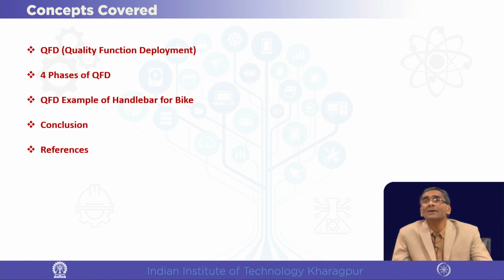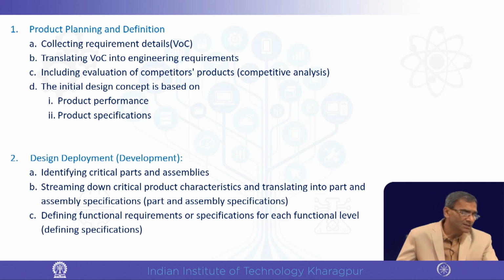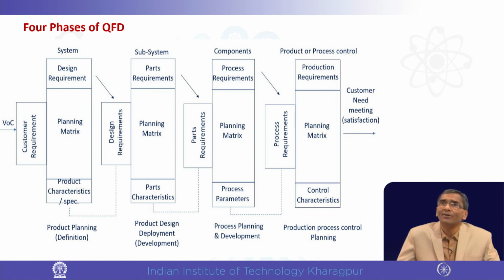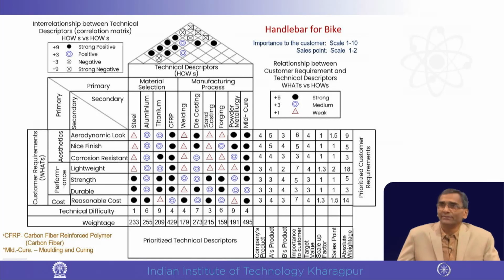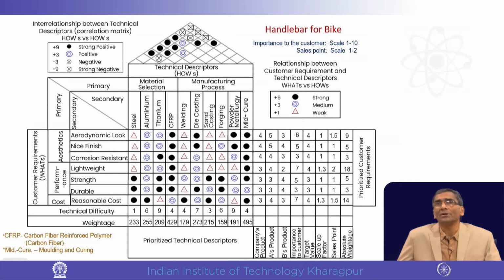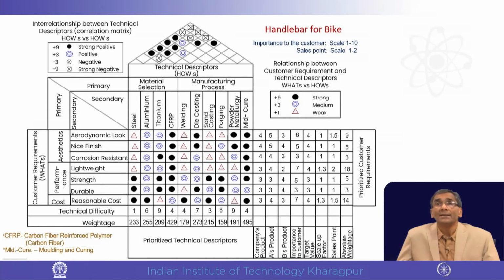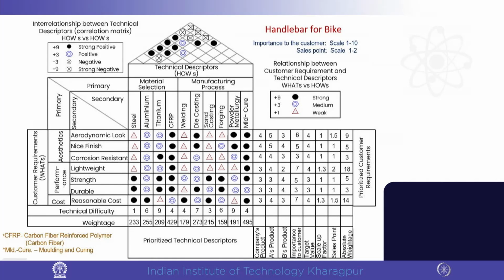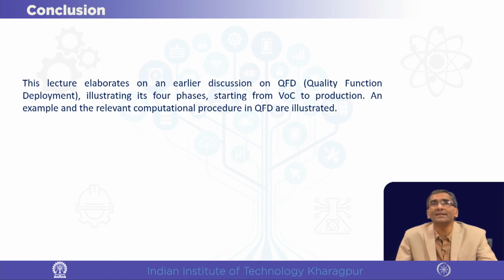Lecture - 15 : Quality Function Deployment (QFD): Example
4 Phases of QFD
QFD Example of Handlebar for Bike "